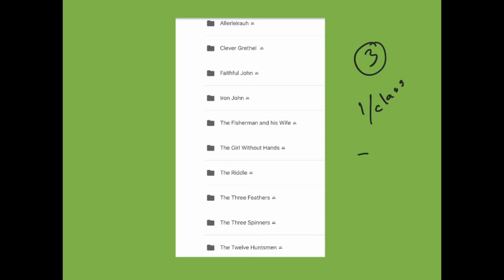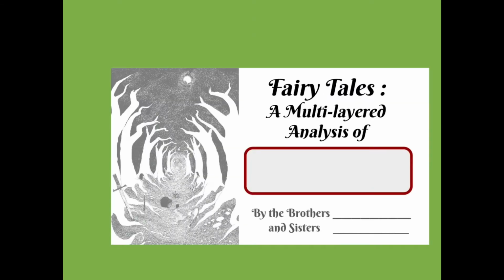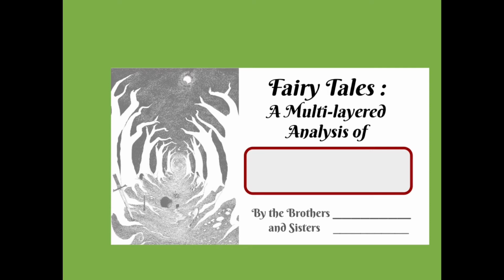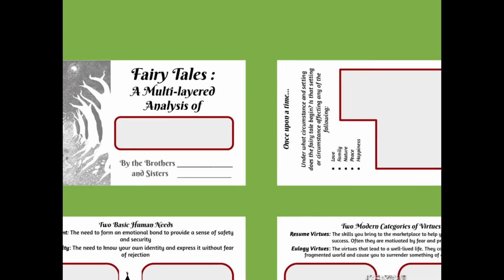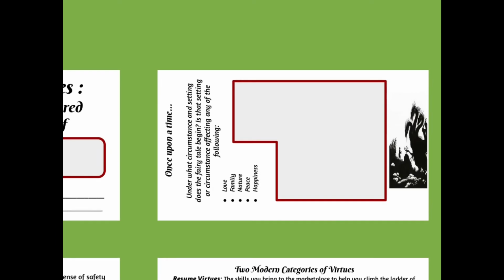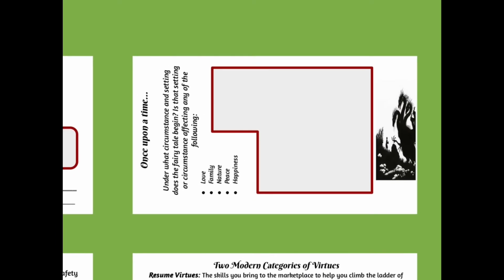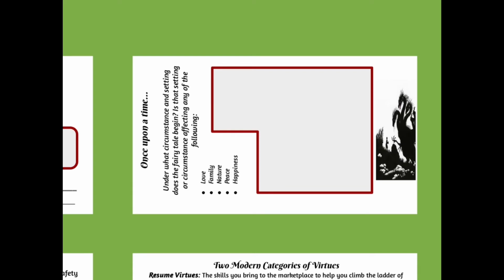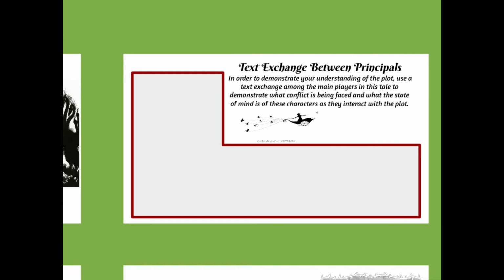Fairy Tales: A Multi-Layered Analysis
This video overviews the major grade assignment for a self-selected fairy tale study.